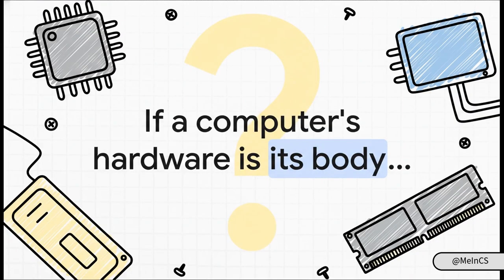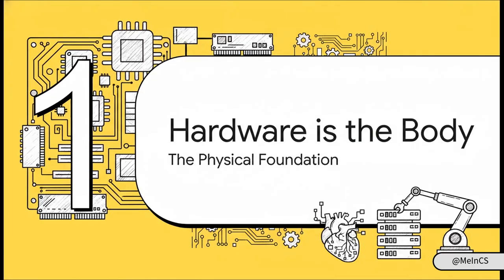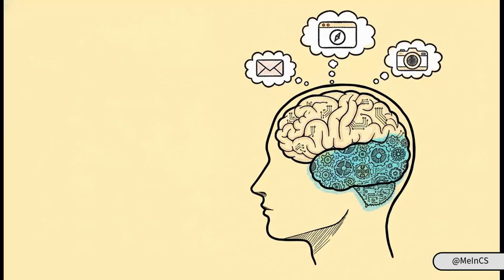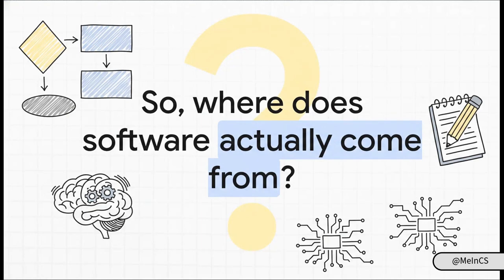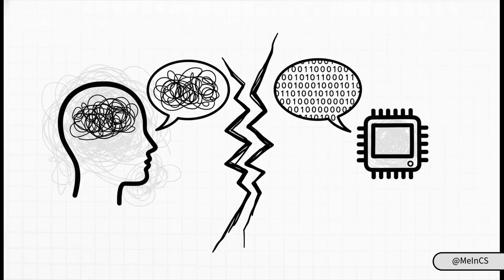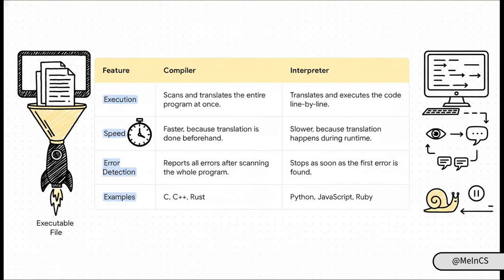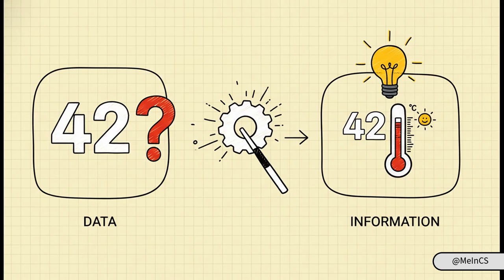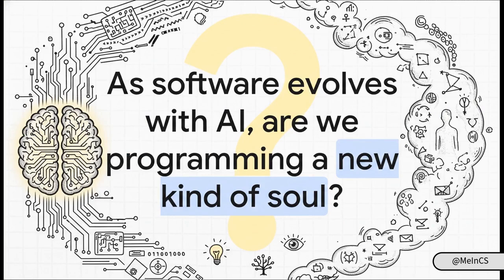Silicon to Soul: The Story of Modern Computing#Computer#Technology#AI#ArtificialIntelligence#foryou